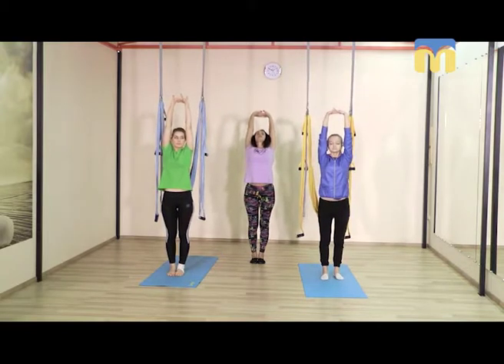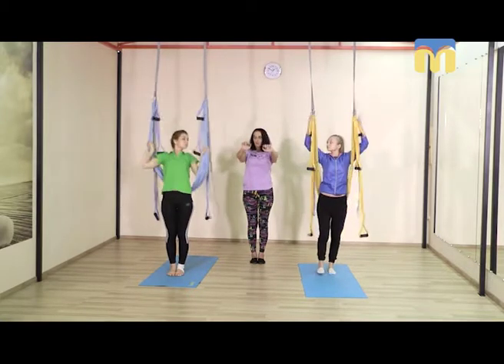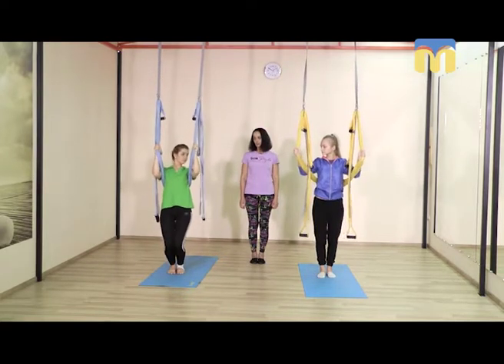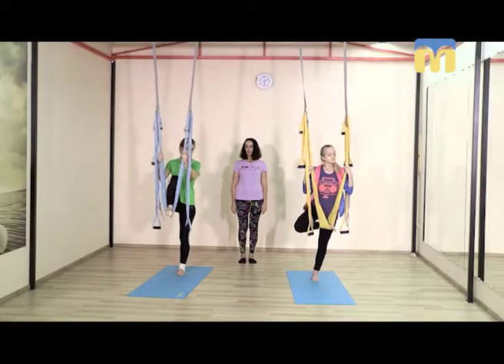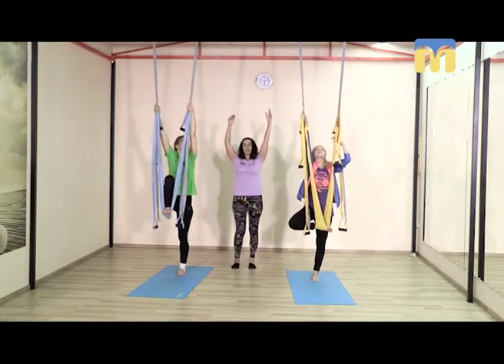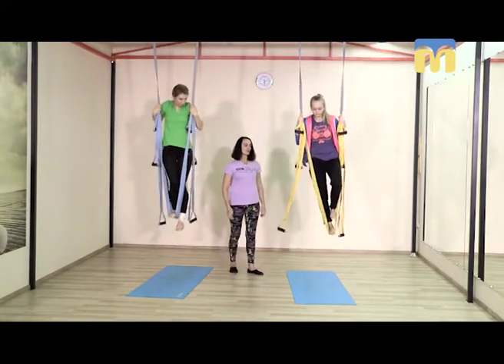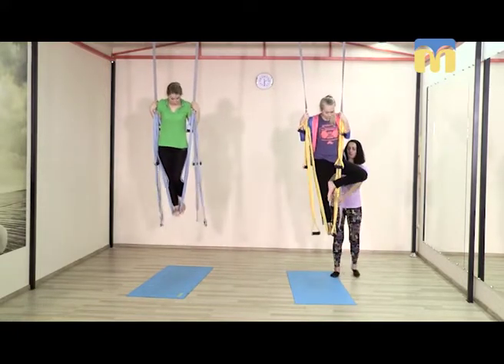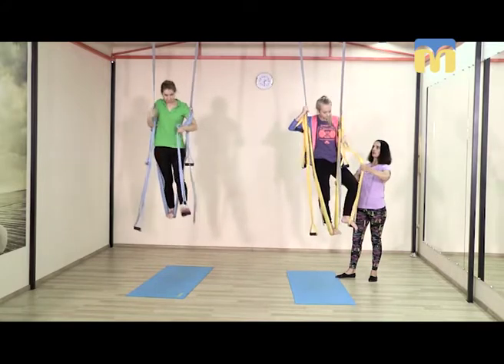Бадьорий день. Антигравітаційна йога - 27.12.2017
Запрошуємо на заняття!
Сьогодні для вас вправи, які допоможуть впоратися зі стресом.
Поради дає інструктор з йоги Лариса Фомченко.
Автор сюжету - Вікторія Андрушків.